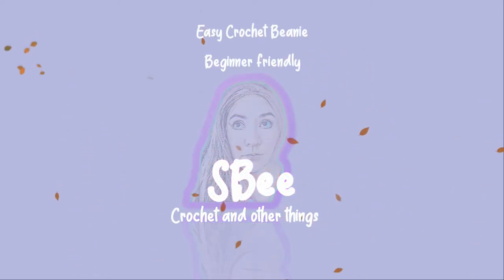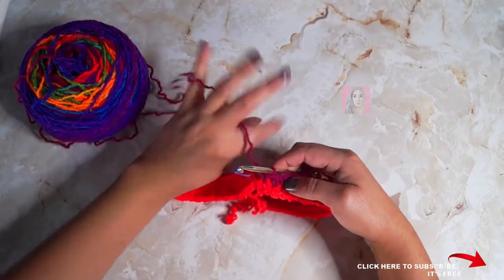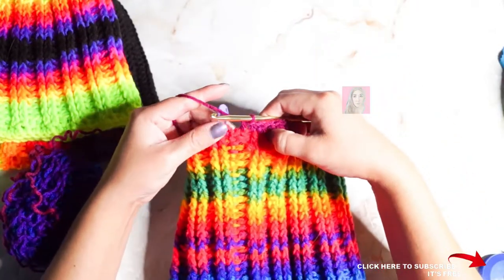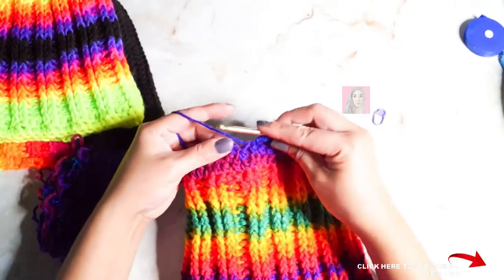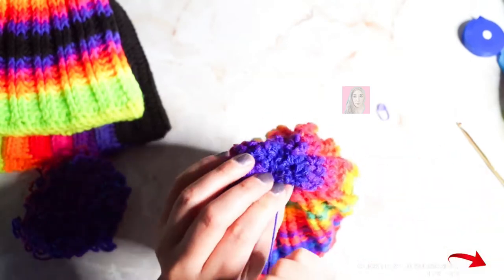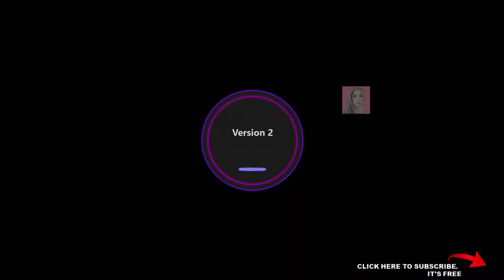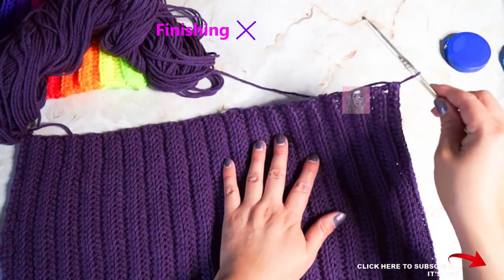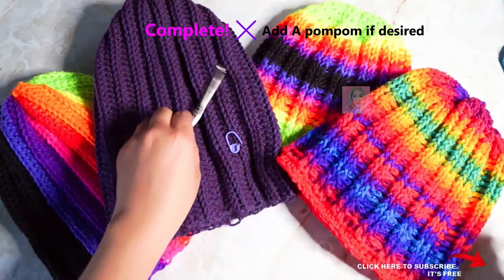Fall Beanies (Short Version)- 2 Ways- Crochet With Me!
Let's get ready for Autumn!!! I can't wait  ☕☕☕
Today I show you how to make your own custom crochet beanie/hat/toque in two different ways, circular and flat, using only 1 stitch: HDC.

★ I give you the stitch counts that I used, but this is very adjustable.

Key Points:
★Remember when you are making a beanie/hat/toque you will want to have negative ease, for example: if your friends head is 21 inches in circumference then you would want the beanie/hat/toque to be 18-19 inches in circumference.  I usually just guesstimate and just have fun with it.
★When the hat is complete and folded in half, for an adult hat, my measurement usually comes out to be around 7 3/4 inches.

Materials used:
Red Heart Super Saver
→ Samples shown: Jumbo Stripes: Bright Stripes
→ Used in Video: Red Heart SuperSaver Stripes: Favorite Stripe
→Used in Video: Red Heart SuperSaver Plum (I think)
Crochet Hook:
H/8- 5.00mm

Skip Ahead:
0:00 - Intro
0:32 - Beanie in the Round- Ribbed Beanie
3:03 - Measurement of Beanie 1
3:29 - Shaping the crown.
6:36 - Finishing Beanie 1
11:04 - Beanie 1 complete
11:08 - Beanie worked Flat - Ribbed Beanie
12:42 - Flat panel complete- Seaming up ends
13:57 - Finishing the Beanie- Cinching up top
15:22 - Finished! Thanks for watching!